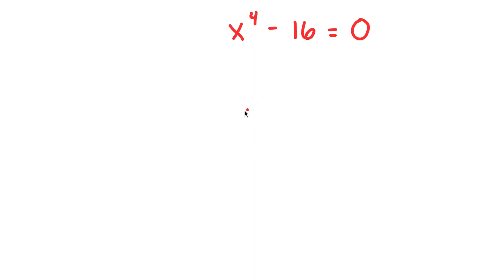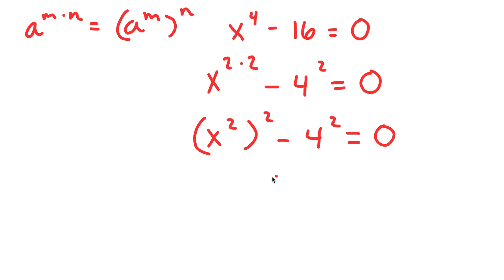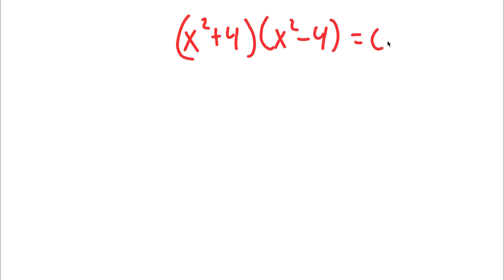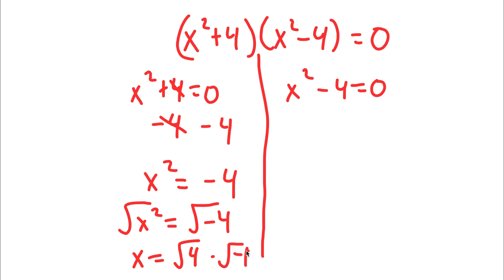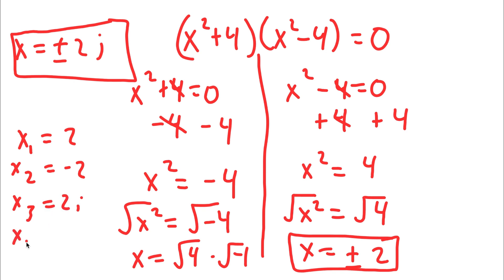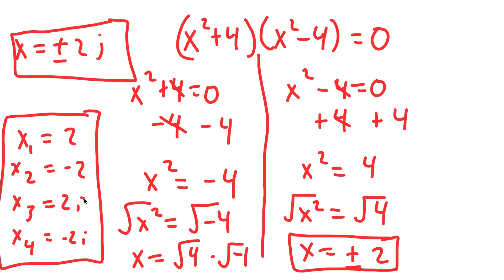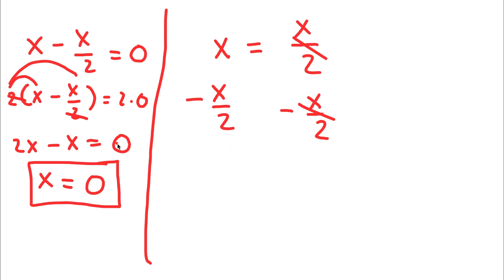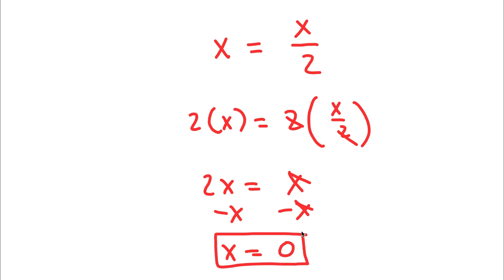A Simple Problem Thats Not So Simple | A Nice Exponential Equation